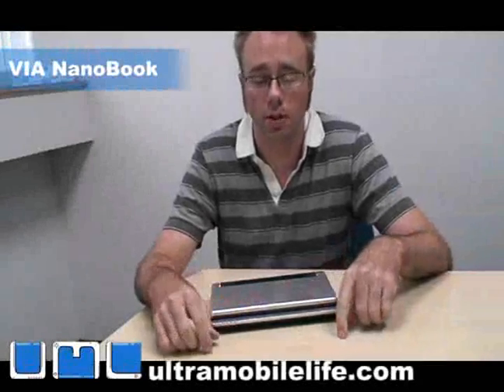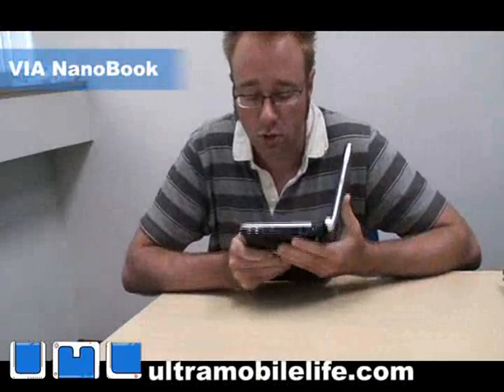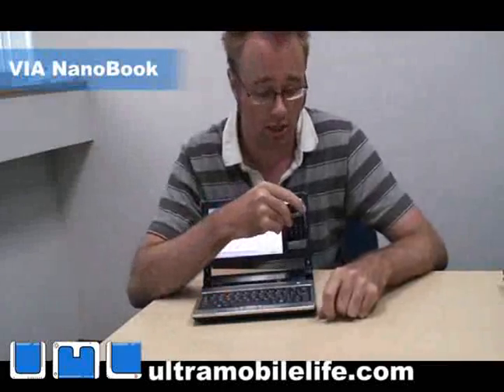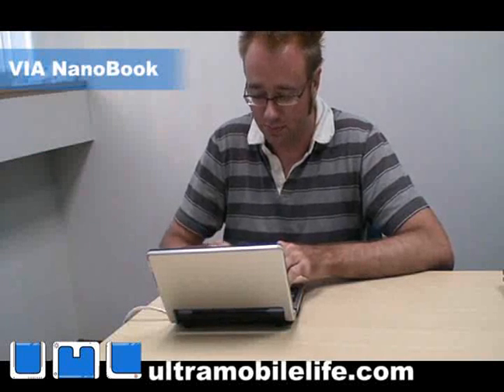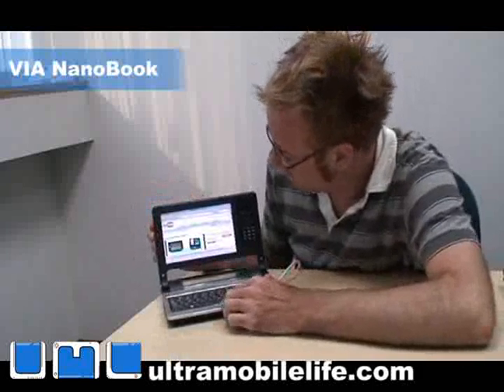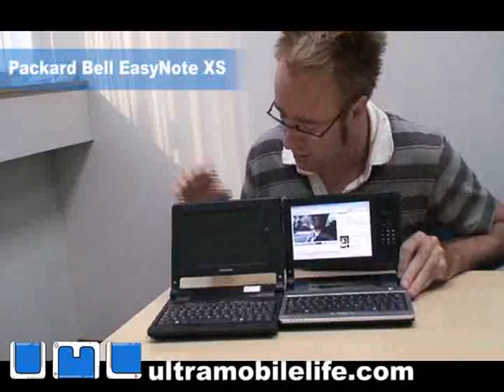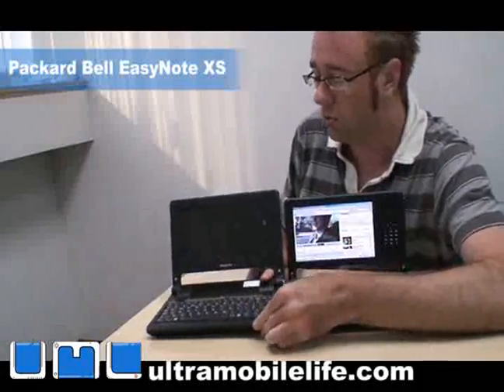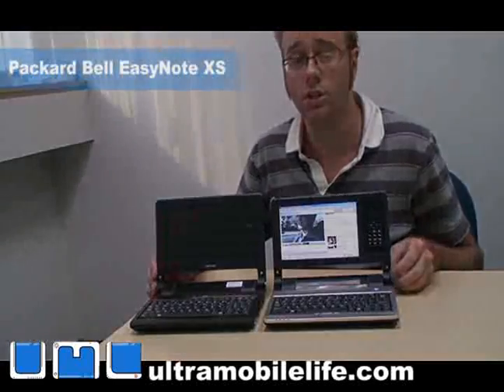VIA NanoBook & Packard Bell EasyNote XS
Two new UMPCs based on the VIA Ultra Mobility Platform. The VIA NanoBook and the Packard Bell EasyNote XS are slated for a Q4 2007 release date with a target price of only $699.